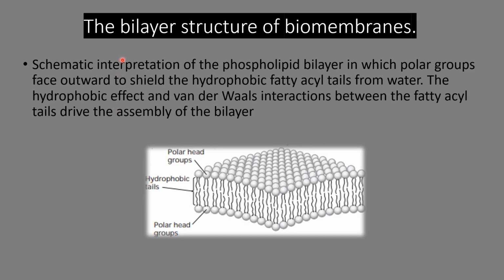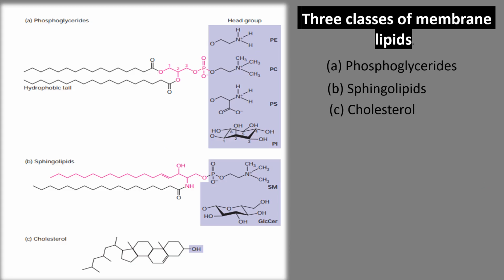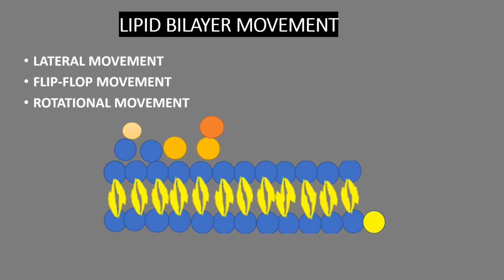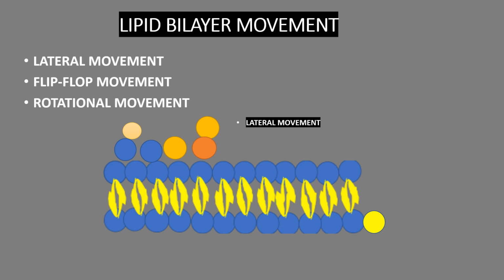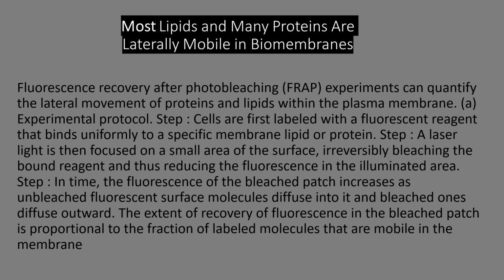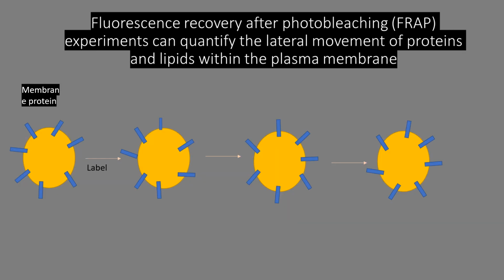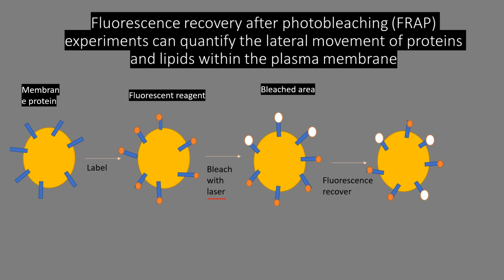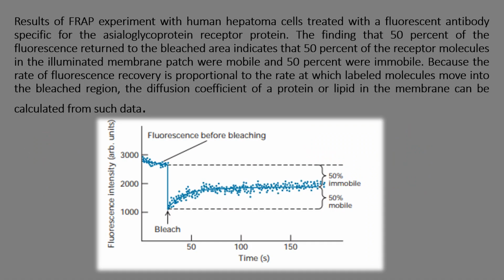Biomembrane structure and phospholipid movement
Animation on Lateral, flipflop, rotational movement
Frap experiment biochemistry cellmembrane # lipid